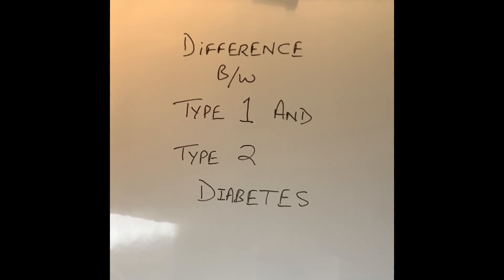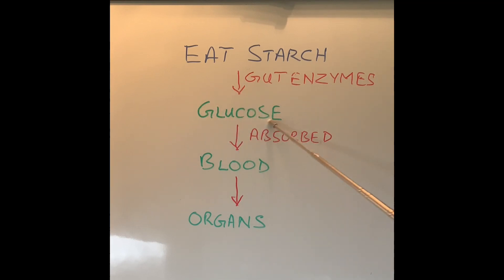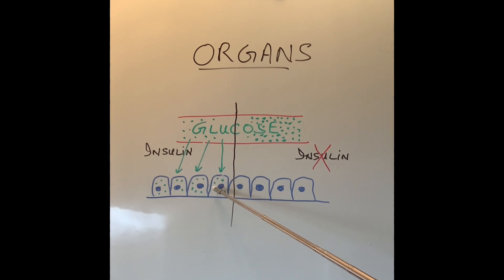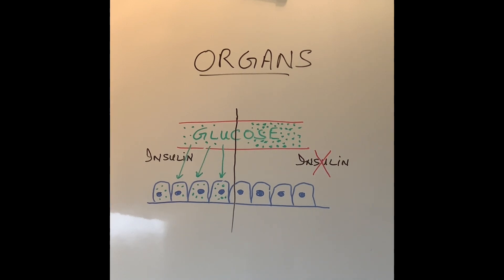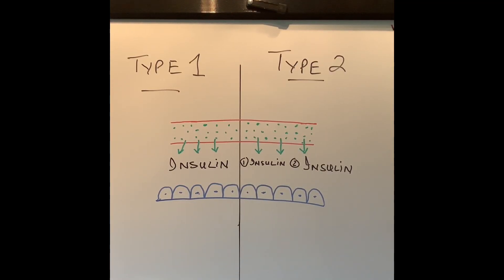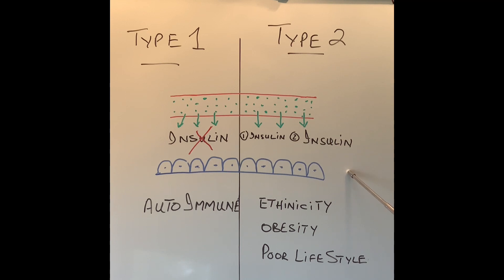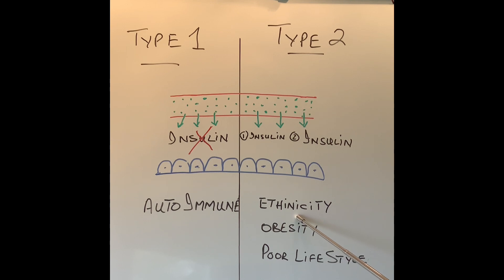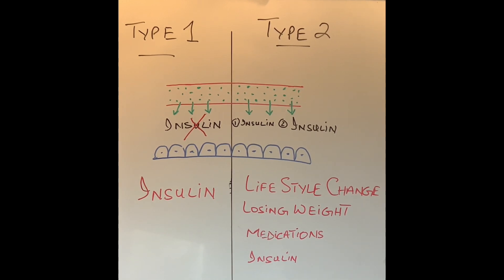S2E8 Difference between Type 1 & Type 2 Diabetes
Simple explanation of the differences between Type 1 and Type 2 Diabetes